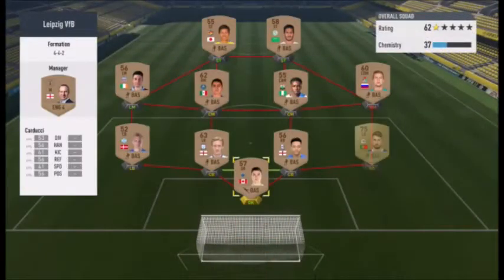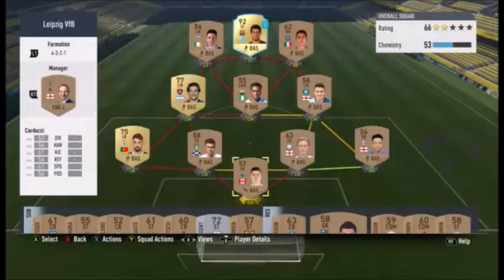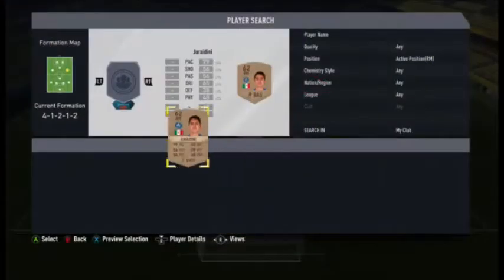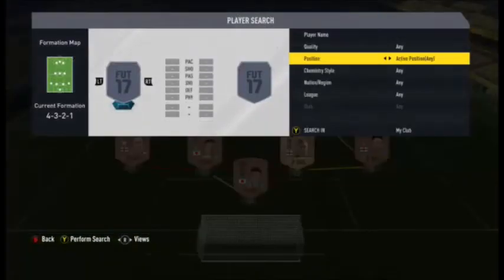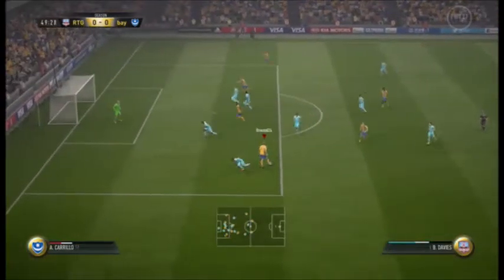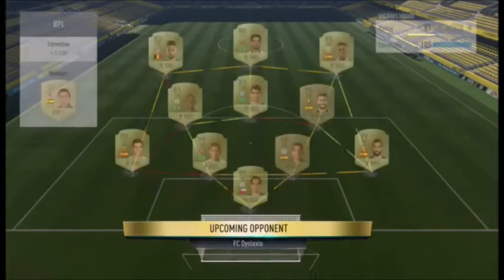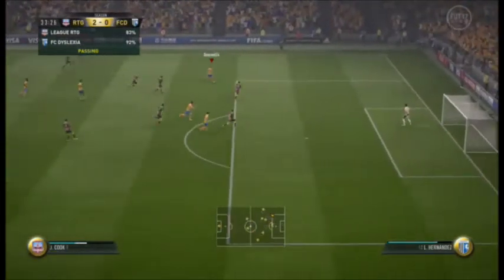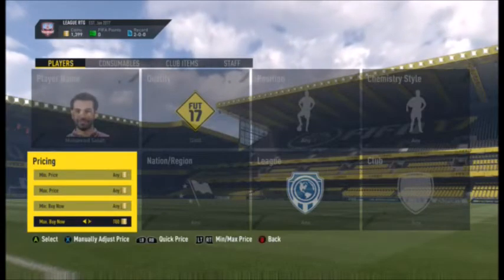MY FIRST VIDEO! Episode #1 - FIFA 17 RTG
Sorry if you can barely hear my voice, I'll fix it next video :).